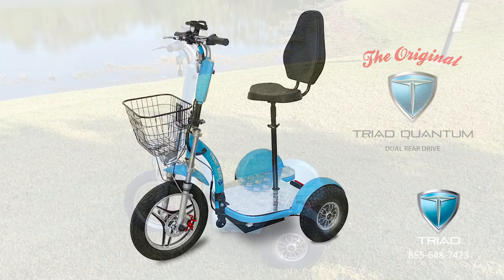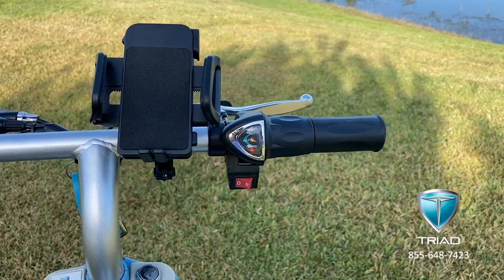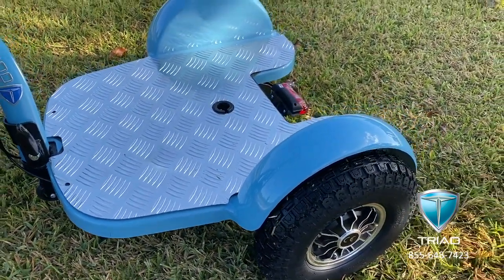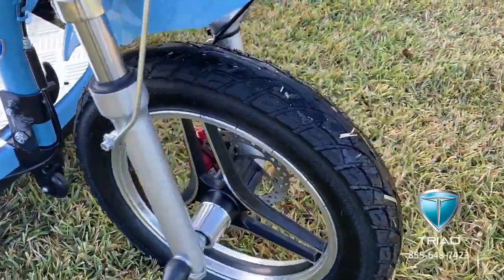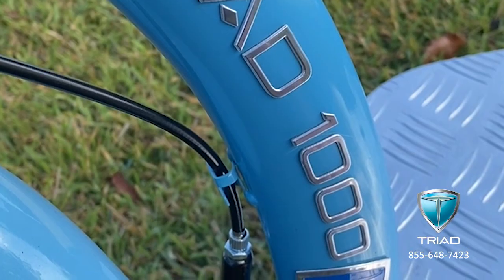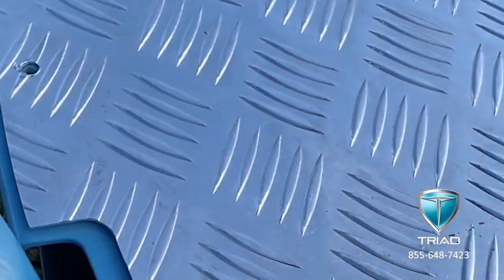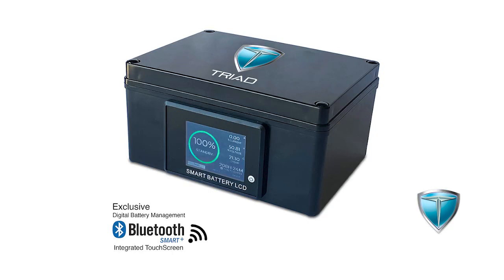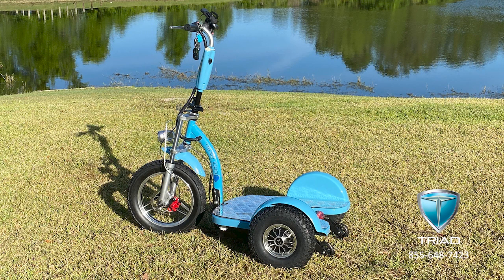Motorized 3 Wheel Scooter for Adults Electric 1000W Rear Drive Lithium Power BMS Battery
The 1000W independent rear drive Quantum Dual from Triad Electric Vehicles is the latest pioneering achievement by the world's leading 3 wheel electric scooter manufacturer. Triad consistently outperforms all the competitor look-a-likes. The Triad Electric Vehicles adult electric scooter is built for industrial and commercial use so it outlasts all the competitors for quality and performance.

Independently controlled rear drive motors pack 1000W continuous motor power (3000W peak power) as the most powerful 3 wheel electric vehicle for adults available. With increased traction and torque, the Triad Quantum Dual is the most versatile 3 wheel scooter for adults for paved areas, gravel, dirt bike paths, steep inclines and thick grassy areas. Triad Electric Vehicles 3 wheel electric scooter for adults has most natural power to get wherever you need to go. Variable throttle and speed controller switch on the handlebar can limit the speed to slower than walking.

Triad Electric Vehicles is the actual manufacturer using the highest quality components to build 3 wheel electric scooters for adults. Customize your vehicle for personal or professional use with many colors and options available. Triad uses automotive grade electric car battery technology for the longest lasting value of any e scooter on the market. Our single automotive grade lithium battery weighs 10X less and lasts 24x longer than any competitors' lead acid batteries.

4 models to choose from and up to 12 colors available.